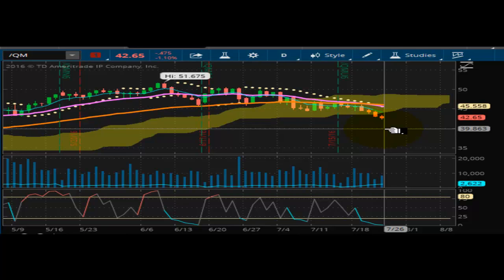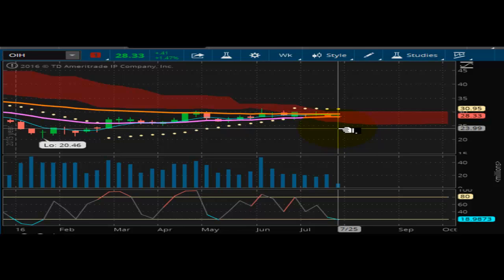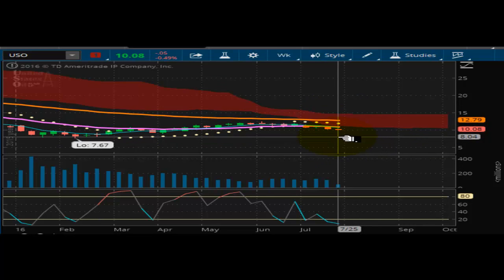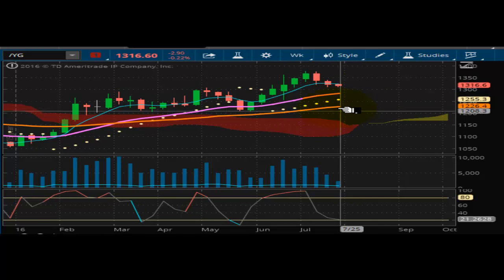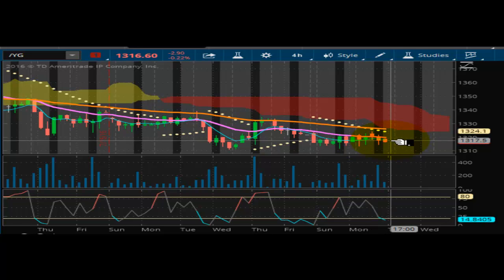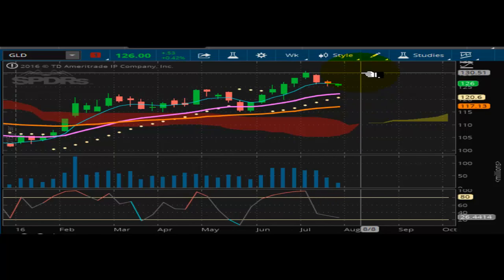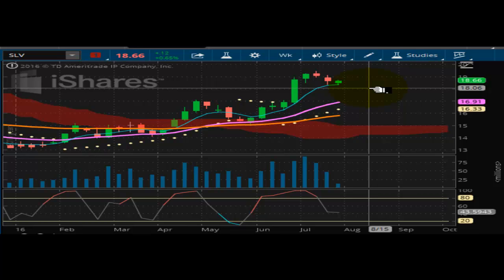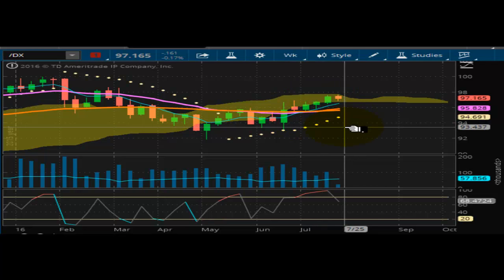TVR [#118] 07-26-2016 PRECIOUS METALS END OF DAY REPORT